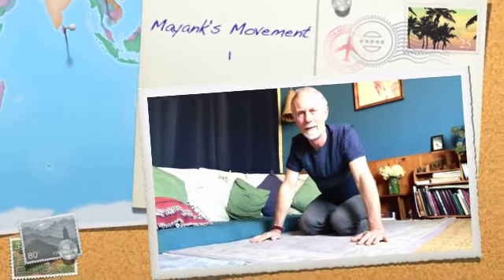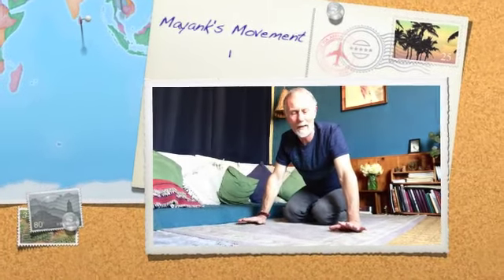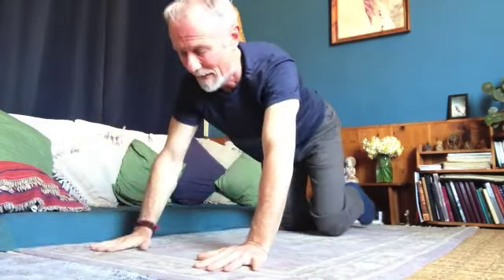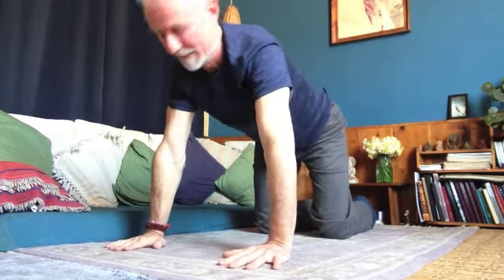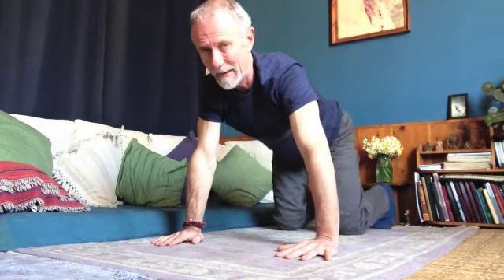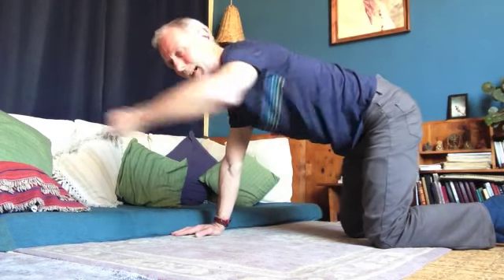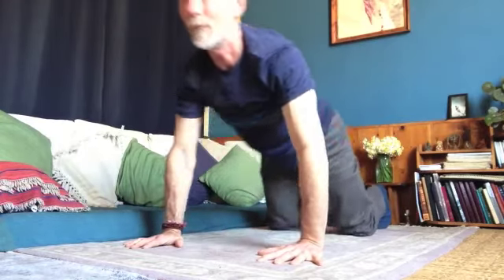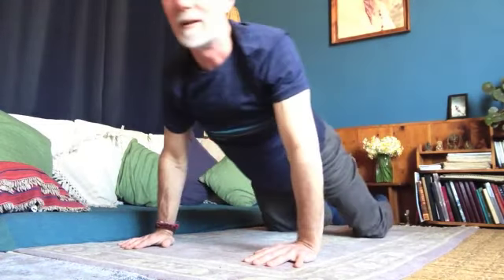Mayank's Movement 1. Unwind at the end of the day.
Hi. So here’s a simple 10 minute routine to help you unwind at the end of the day.
But its a nice little reset anytime, anywhere.

The main focus is to get you down on the floor & out of the sitting position, & create some movement & space in your neck, shoulders & hips. Hope you enjoy it & feel good. Remember, please don’t move into pain.